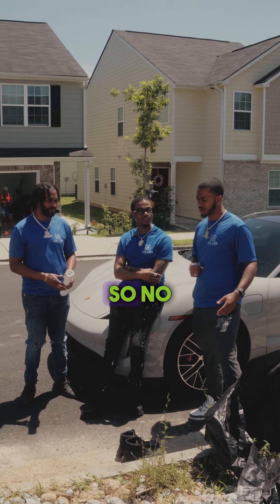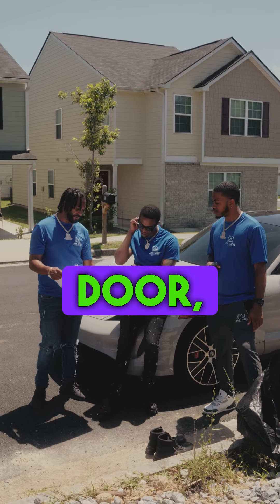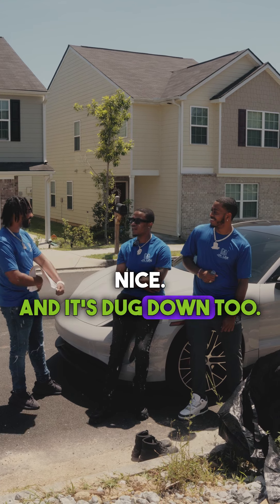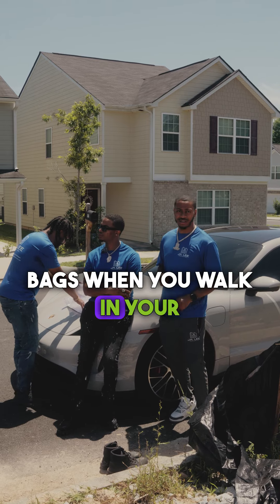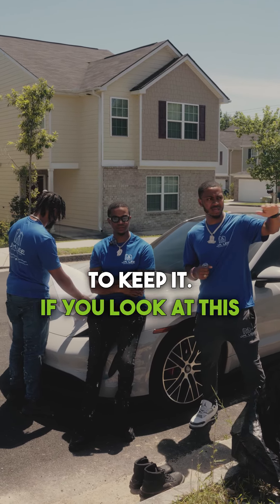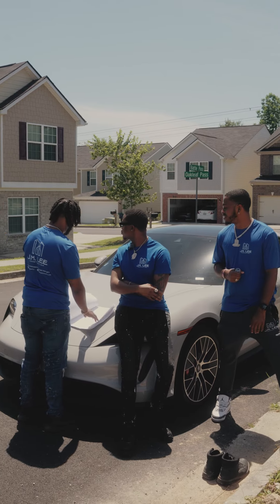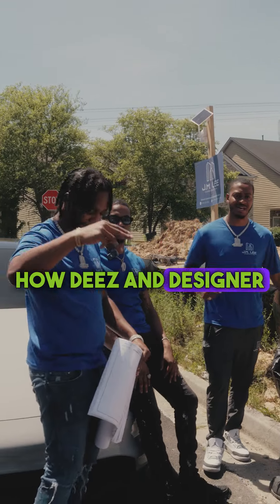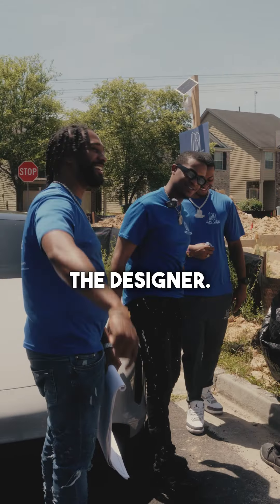Unlock the potential of your land and turn it into a lucrative investment! 👀🫡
From strategic planning and zoning to sustainable development and smart marketing, learn the essential steps to maximize your property’s value and create a lasting legacy. Transform your vision into reality and watch your investment grow! 🌳🏡💼